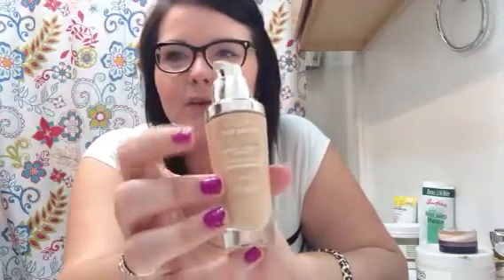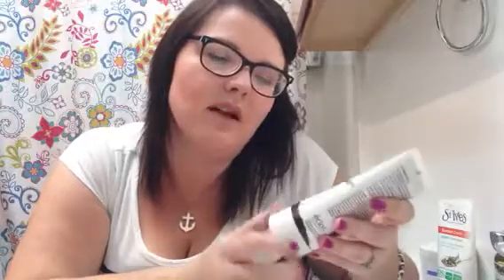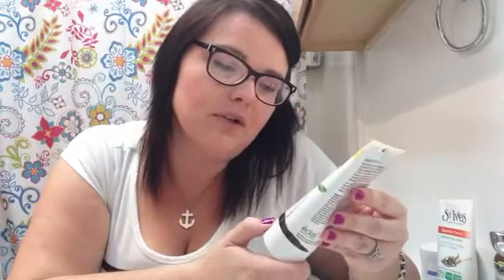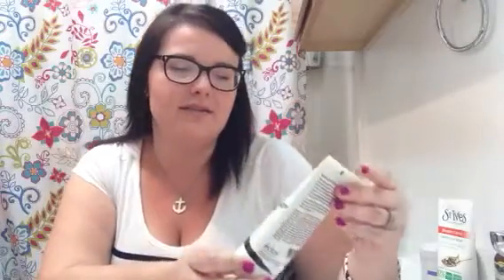Favorite face/skin products! (drugstore)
Foundation, moisturizer, facial scrub, etc.
St.Ives, Loreal, Covergirl/Olay